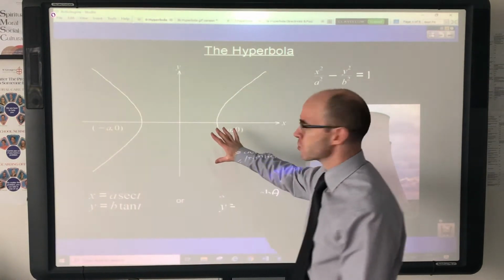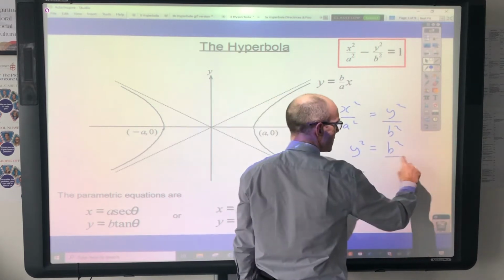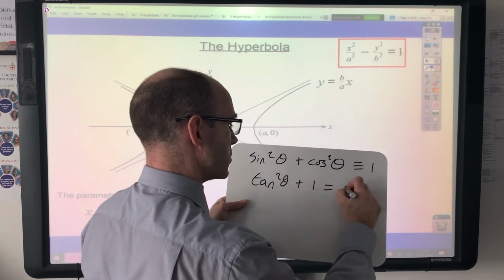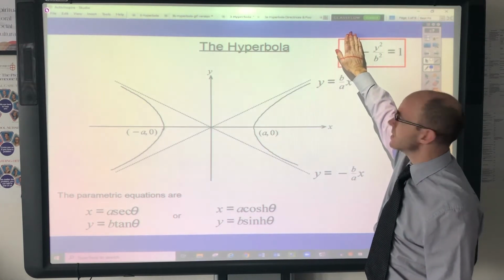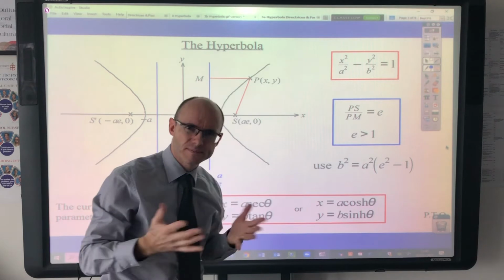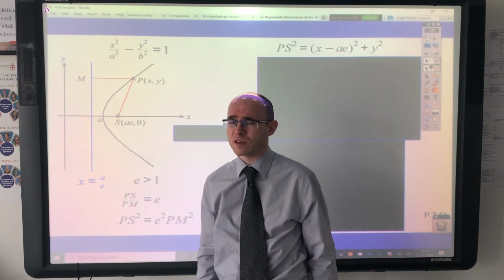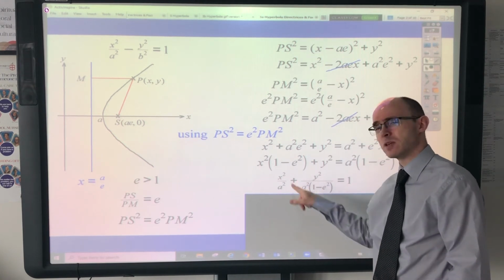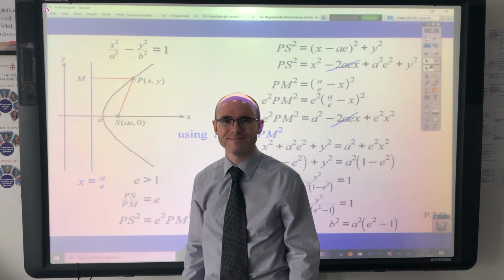The Hyperbola - the graph, Cartesian & parametric equations, eccentricity and important properties